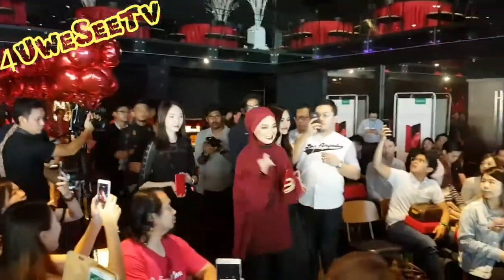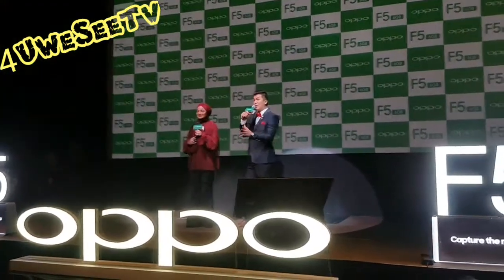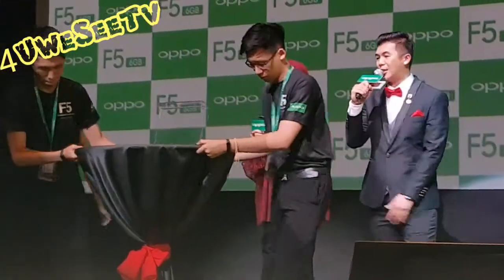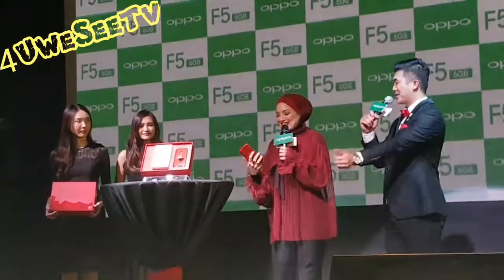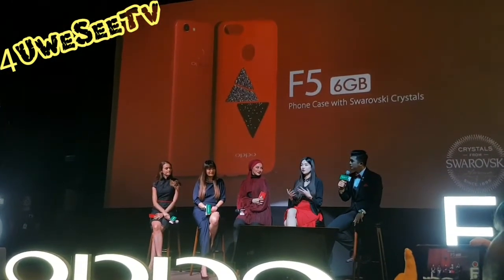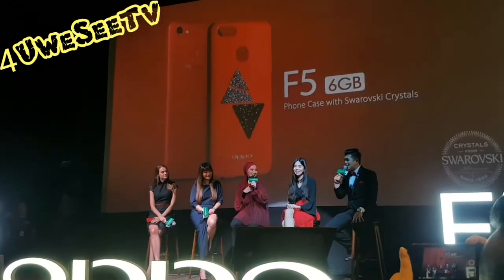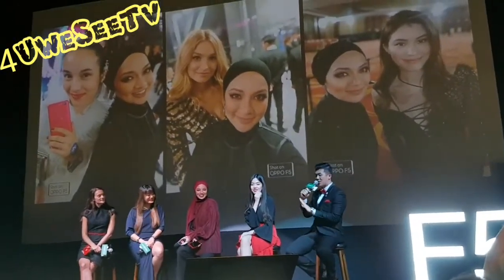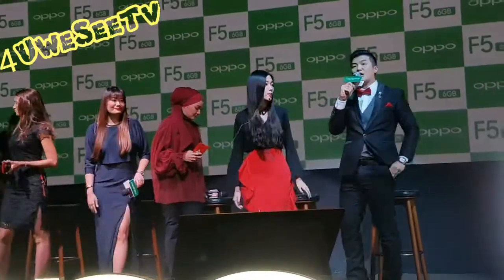Neelofa Duta OPPO F5 6GB X Swarovski Edisi Terhad!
OPPO Memperkenalkan F5 6GB Baharu dengan Dua Varian Warna sambil Memperkukuhkan Perkongsian Swarovski dengan Kotak Hadiah Edisi Terhad untuk Edisi Merah

Sebuah sarung telefon satu seumpamanya bertatahkan kristal Swarovski akan direka untuk OPPO F5 6GB (Edisi Merah).
Superstar selebriti tempatan Neelofa dinobatkan sebagai pendorong untuk OPPO F5 6GB (Edisi Merah).

Kuala Lumpur, 6hb November 2017– Dalam memenuhi permintaan pasaran Malaysia, OPPO Malaysia dengan bangganya memperkenalkan OPPO F5 6GB dalam rangkaian telefonnya yang terkenal dengan dua varian warna - hitam dan merah. Sebagai tambahan, OPPO juga telah mereka satu kotak hadiah edisi terhad yang anggun berwarna merah yang mengandungi satu sarung telefon yang bertatahkan kristal Swarovski. Ini akan ditawarkan kepada 1000 pelanggan pertama yang membuat pra-pesanan untuk telefon edisi merah dan ia akan bermula pada 6hb Disember 2017, dari jam 12:30 t’hari dan seterusnya.